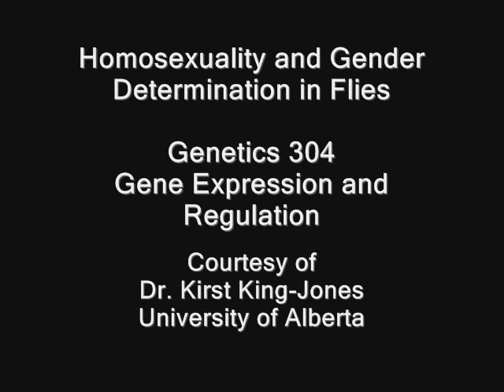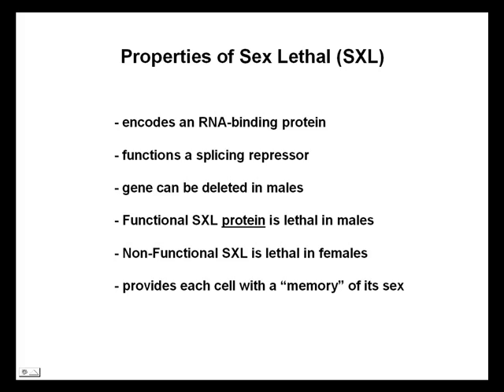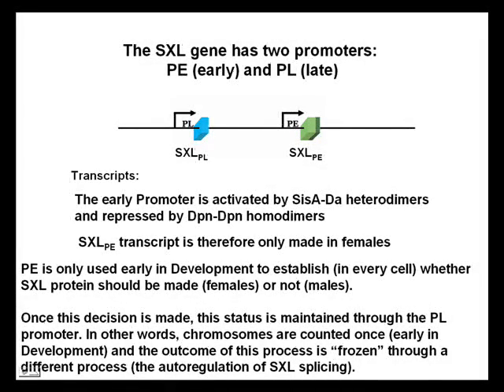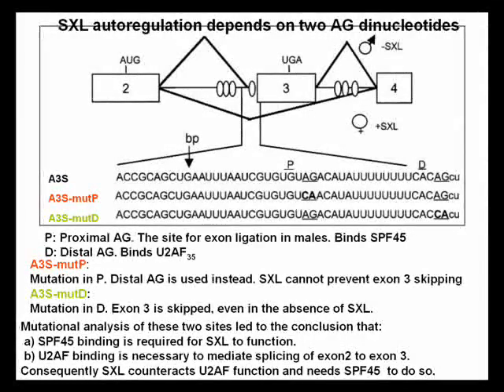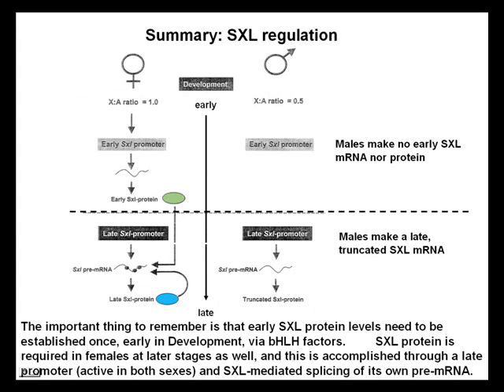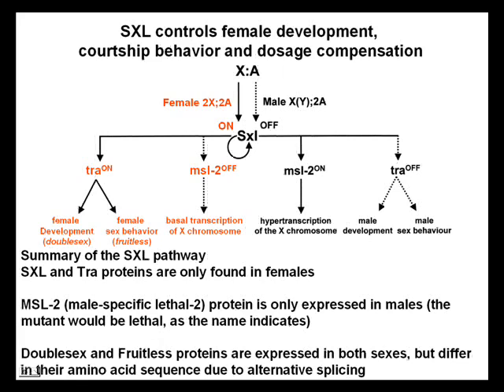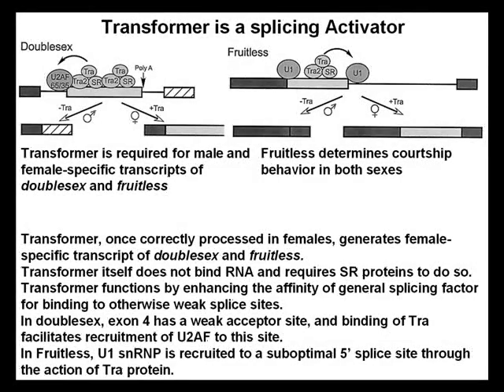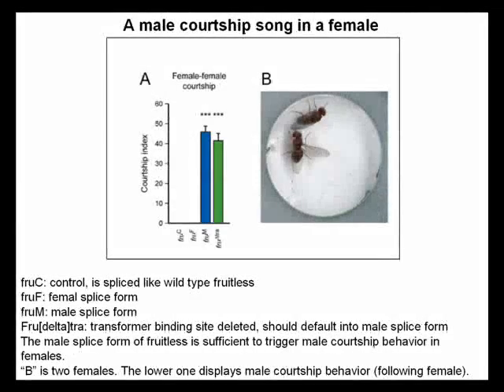Homosexuality and Gender in Flies!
How does evolution explain homosexuality?
I explain in great detail the molecular genetics concerning homosexuality in Drosophila melanogaster, that is fruit flies.

I made an error! At about 5 minutes I say that in females SXL transcription switches to the male truncated form. This is not the case. It switches to the late promoter as males do, however SXL is present to mediate the autoregulation of its own transcript into the female alternative splicing.

There are a couple reasons I thought of why homosexuality would be present in nature:
Help regulation population by providing nonreproductive sexual release
Practise of mating skills